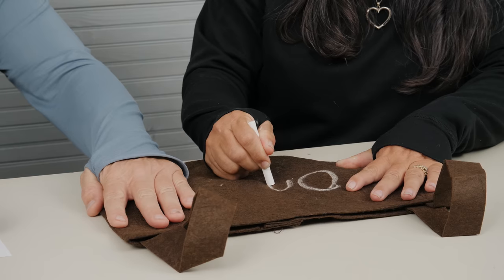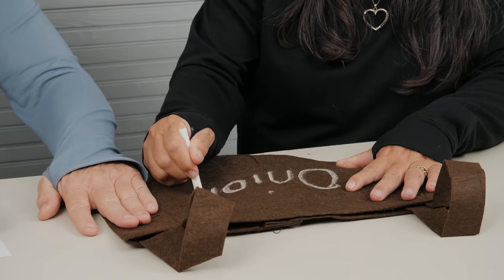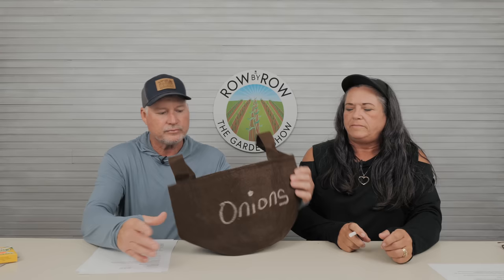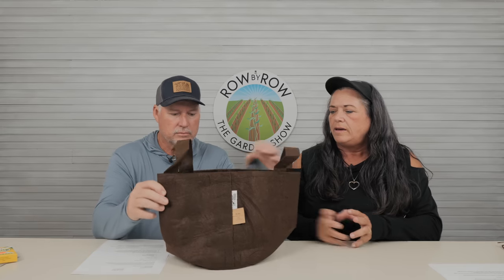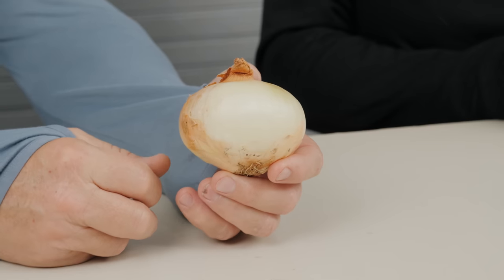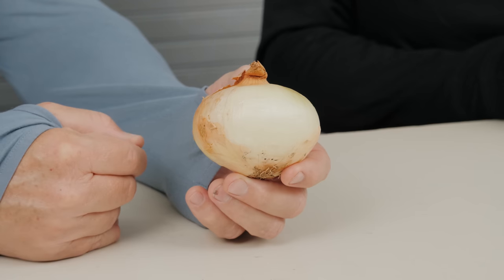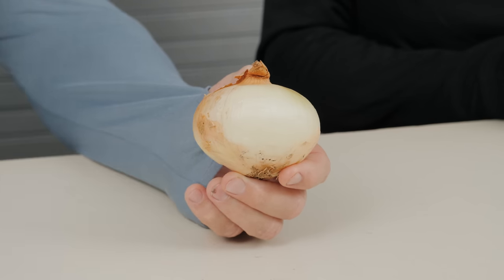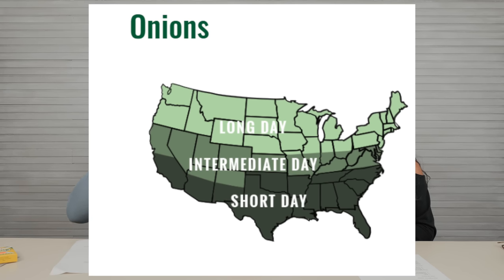HOW TO GROW ONIONS IN THE FALL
Join us tonight as Greg and Sheila discuss all things fall onions! When to plant, how to fertilize, and much more!!